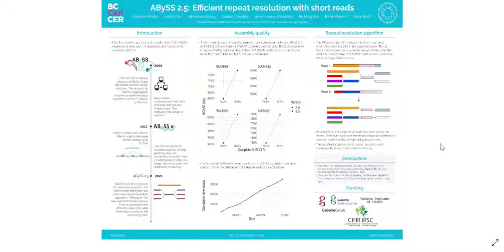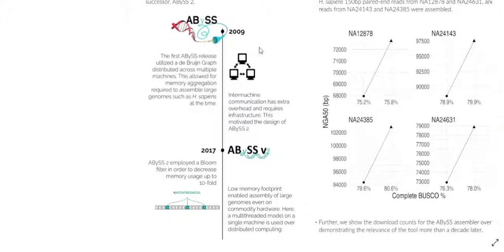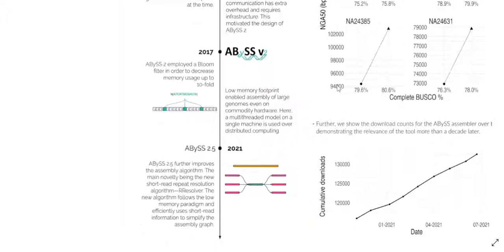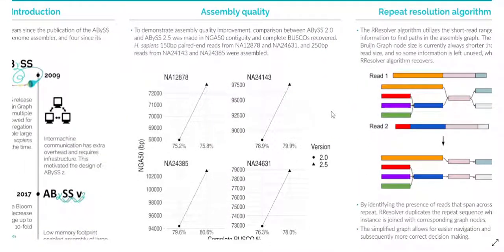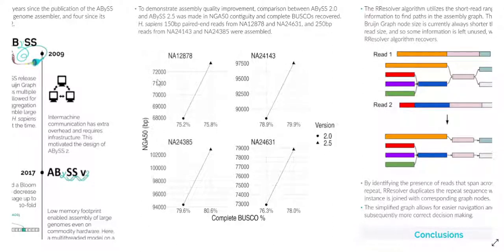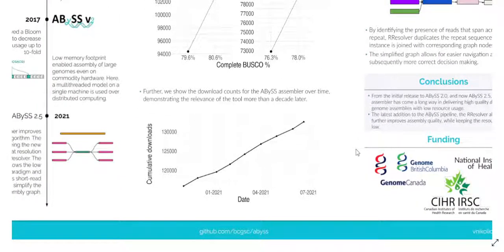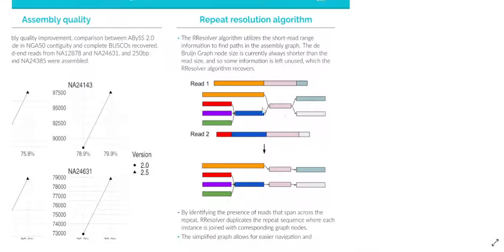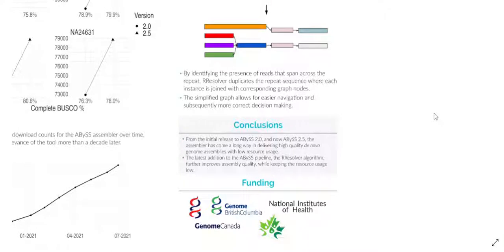ABySS 2.5: Efficient repeat resolution with... - Vladimir Nikolic - HitSeq - Poster - ISMB/ECCB 2021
ABySS 2.5: Efficient repeat resolution with short reads - Vladimir Nikolic - HitSeq - Poster - ISMB/ECCB 2021